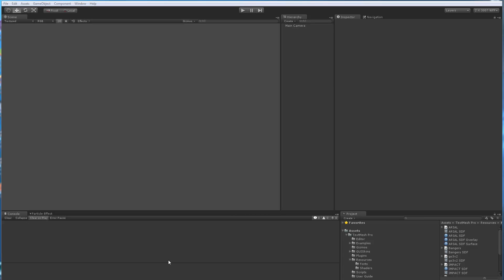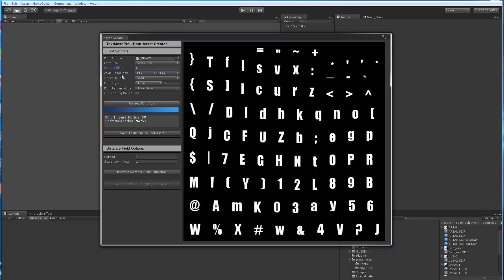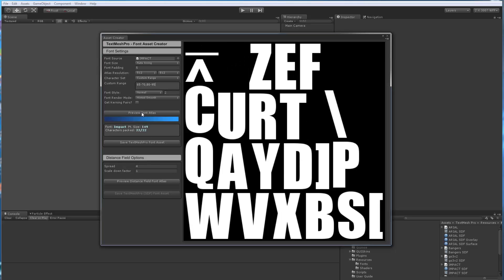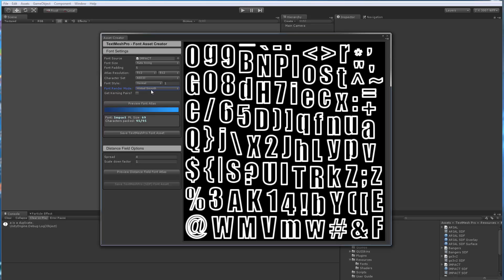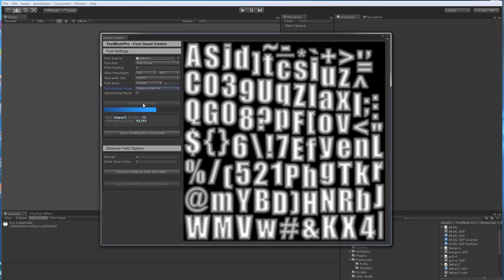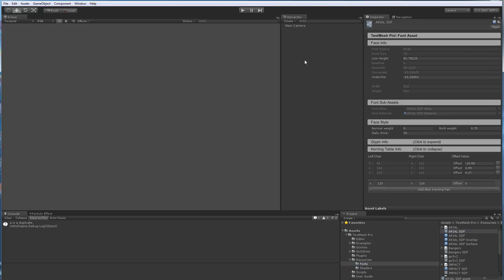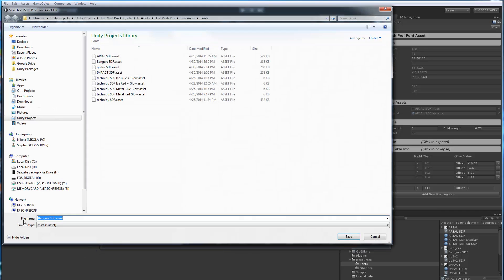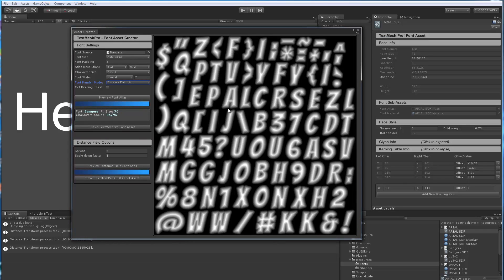TextMesh Pro - Font Asset Creator (in depth)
Video going over all the options found in the Font Asset Creator (Beta 0.1.35). The Font Asset Creator is used to create the bitmap font atlases or Signed Distance Field font assets used by TextMesh Pro.